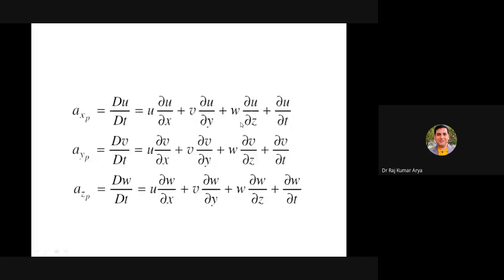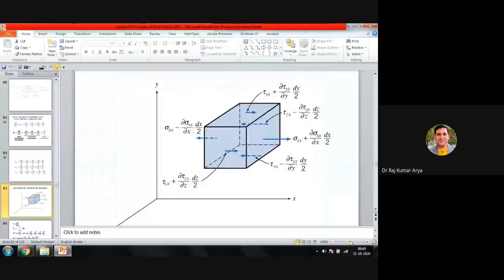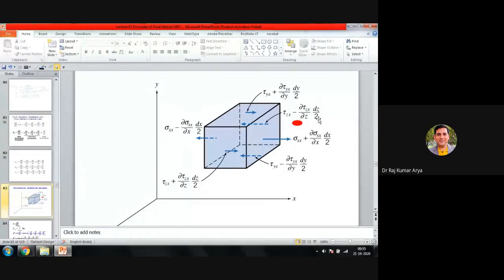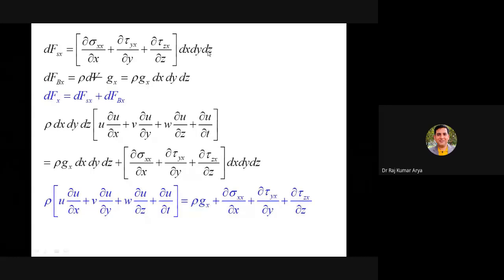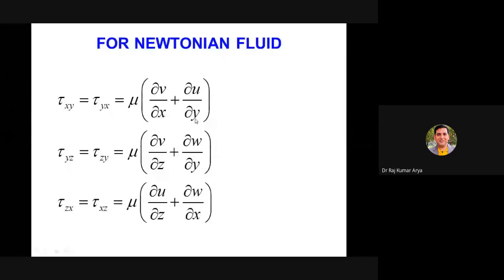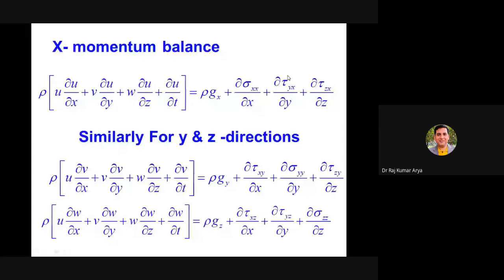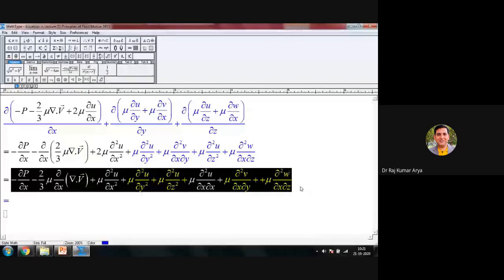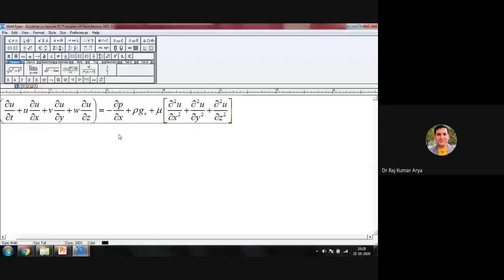Derivation of Differential Momentum equations in xyz